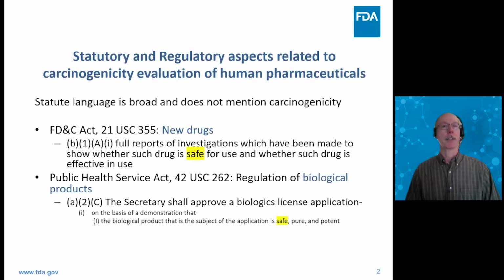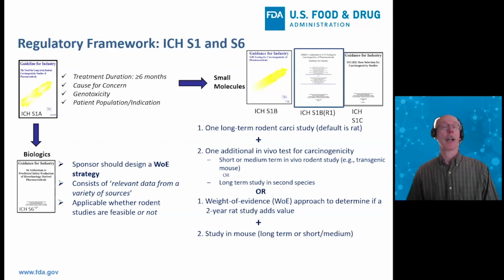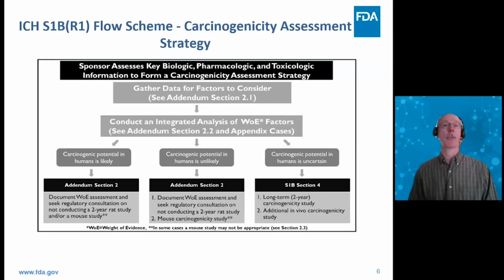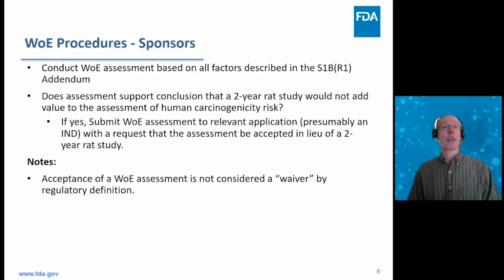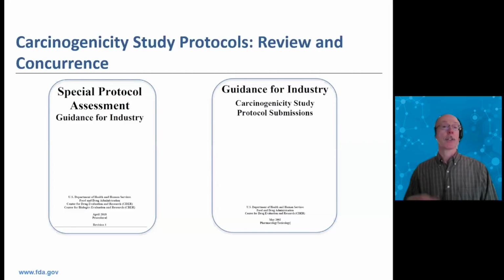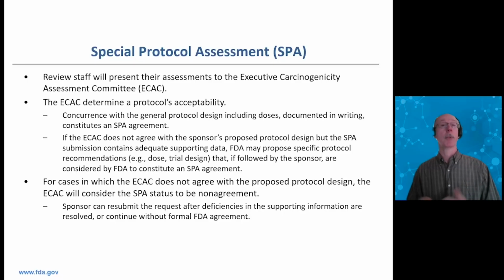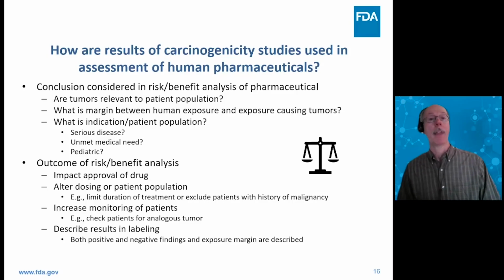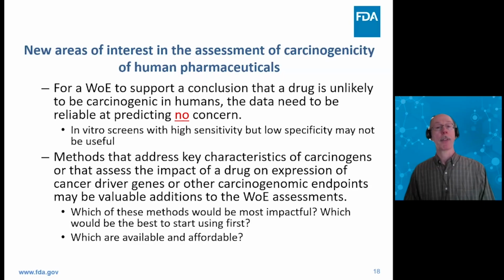FDA Center for Drug Evaluation and Research Regulatory Framework, Paul Brown, April 9, 2024